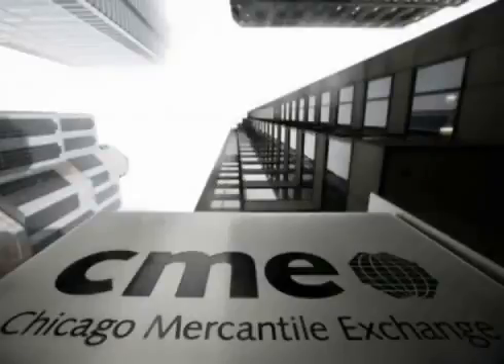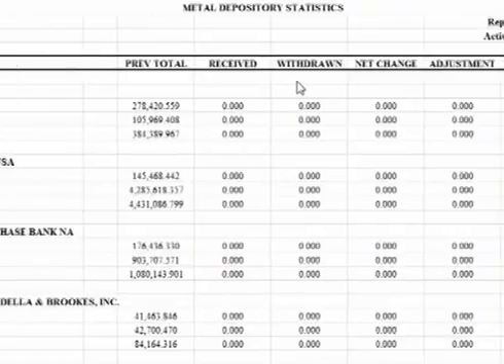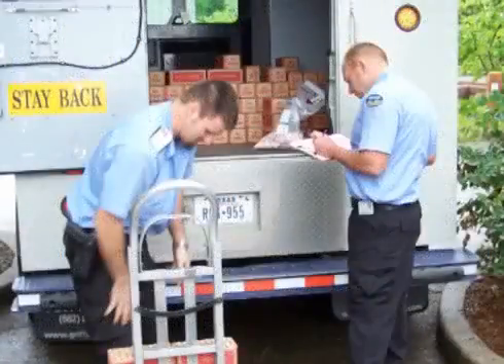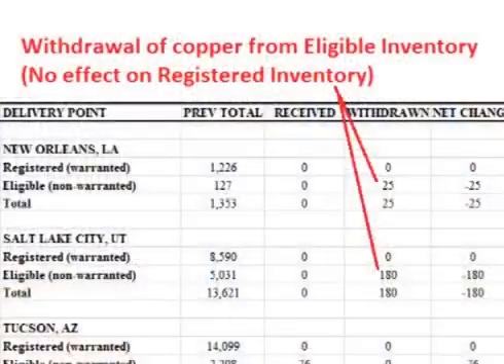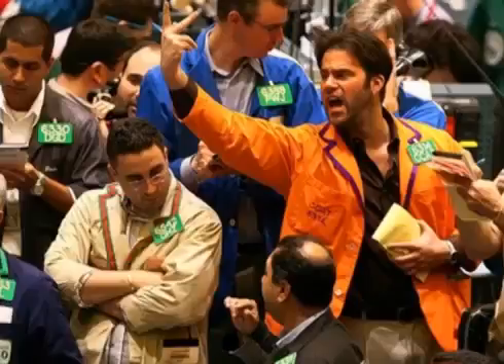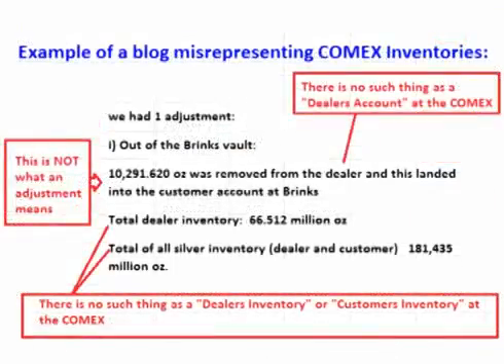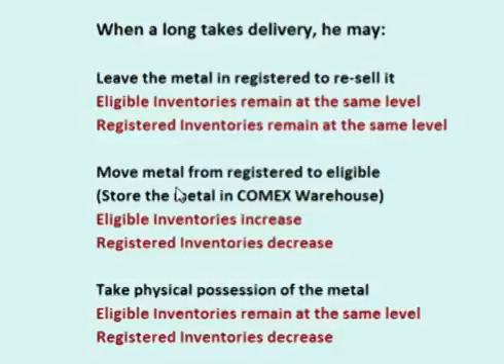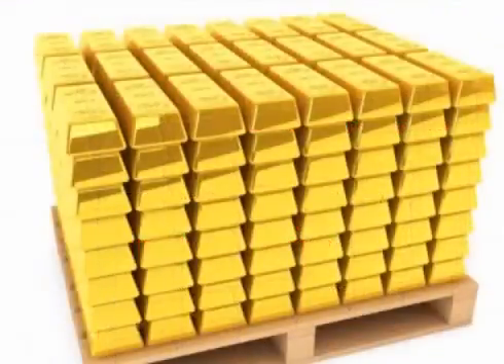COMEX Eligible and Registered Explained